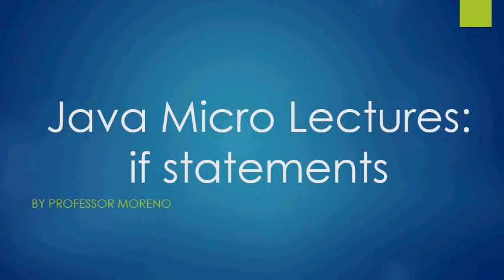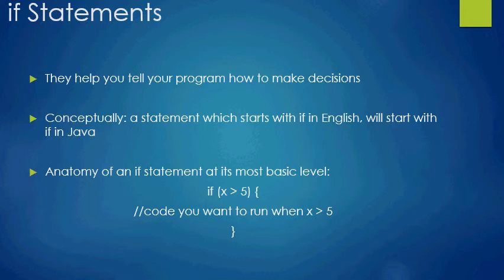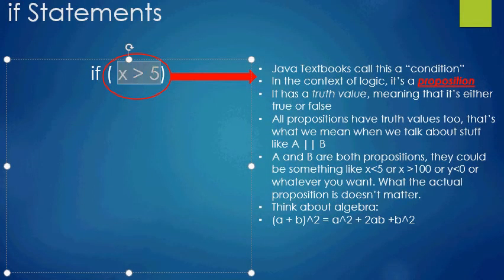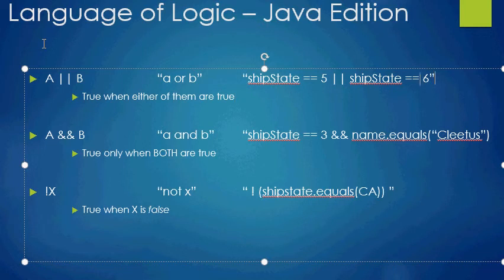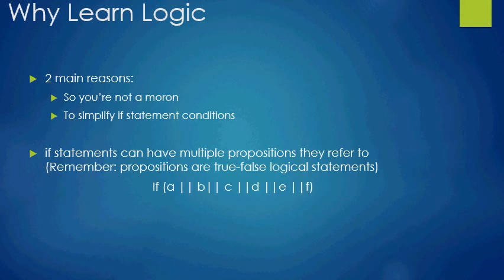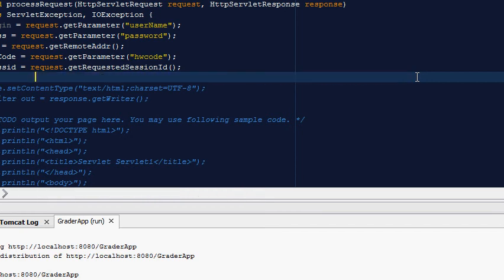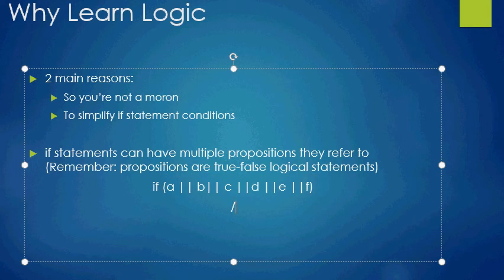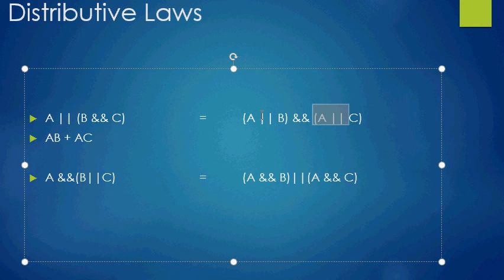Lecture 03: If Statements and very basic logic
In this lecture I explain what an if statement is, what it's for, and give a very brief overview of the little bit of propositional logic knowledge which we need for Java, right now.

The reason I said to just memorize DeMorgan's laws is because I've already tried explaining them at least 3 times in class and it doesn't seem to stick. These things are best understood in the way in which Id escribed: Memorize first, then apply, then it will make sense.